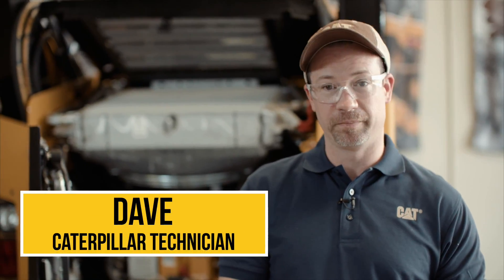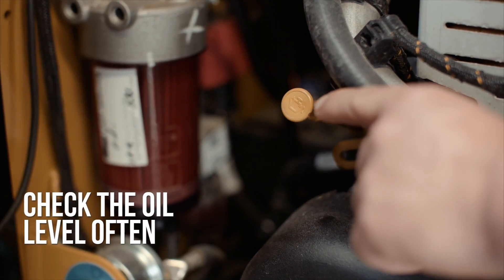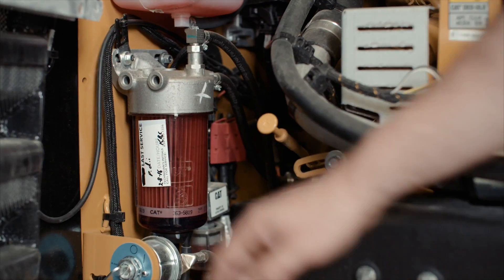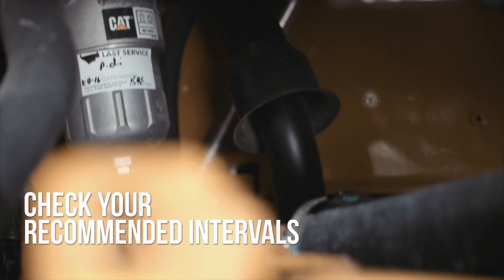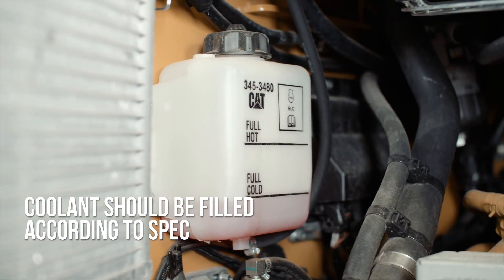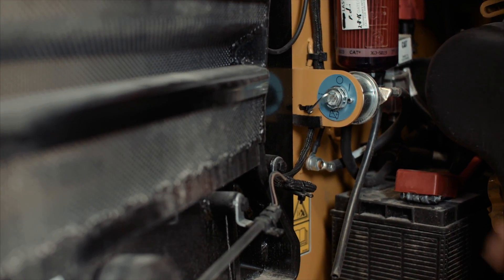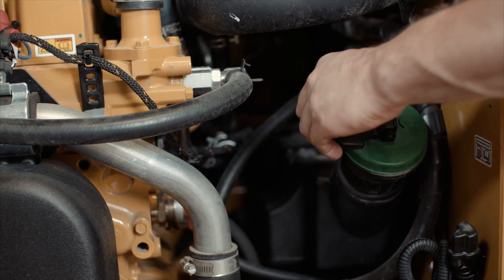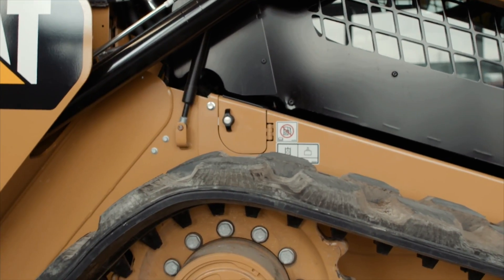Know Your Cat Engine - Foley Equipment Tech Tips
This detailed video will show you simple things you can check on your Cat engine to keep it running properly and avoid problems over time. Proper maintenance of these components will reduce downtime with the best performance possible.